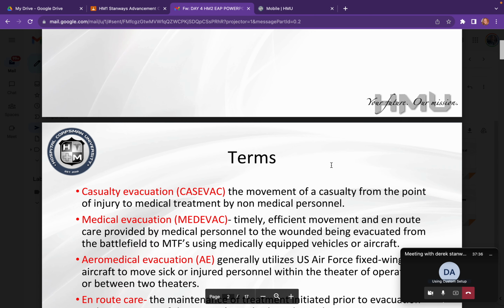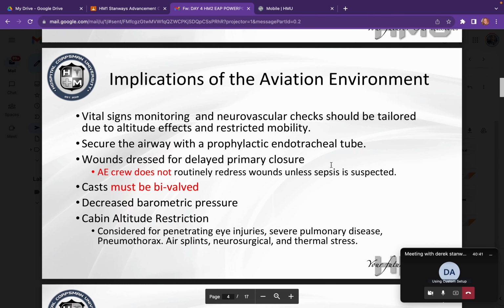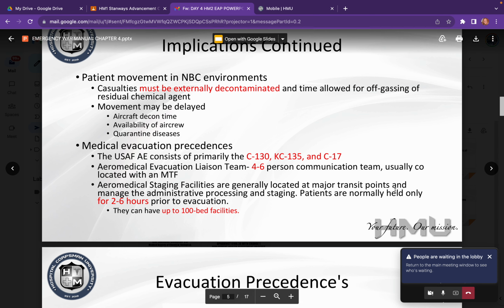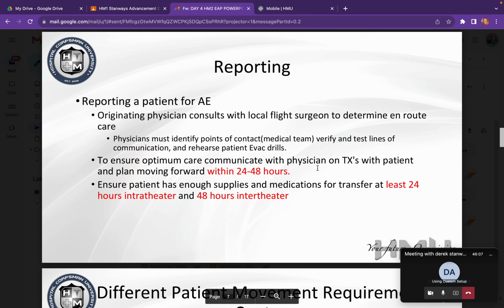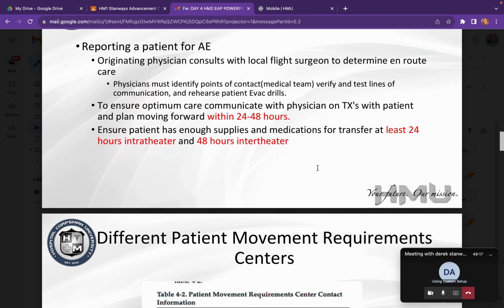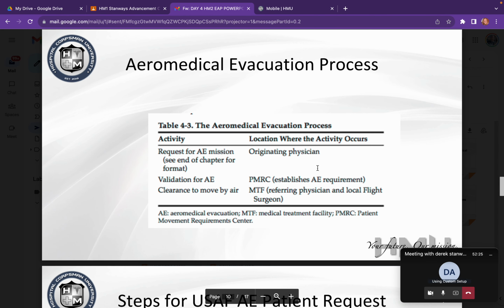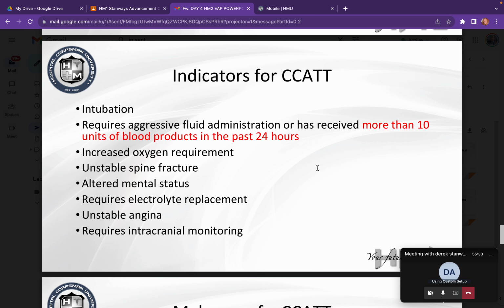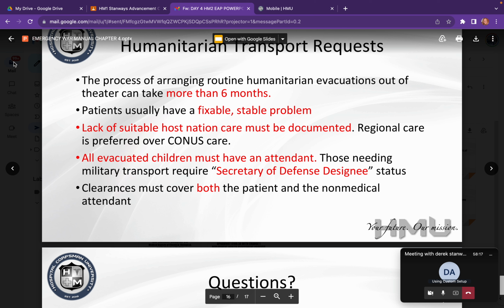EMERGENCY WAR SURGERY CHAPTER 4